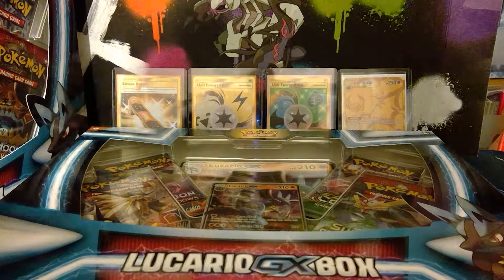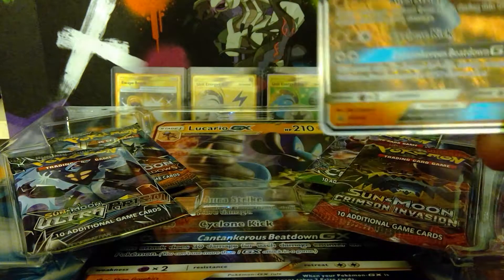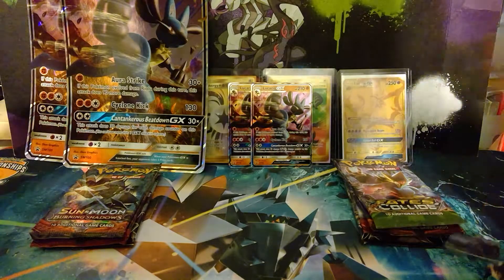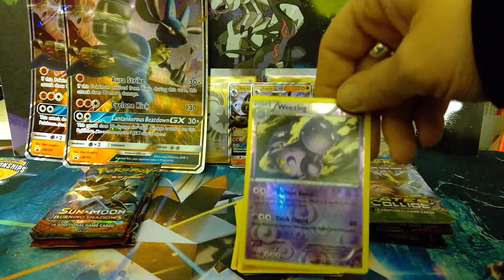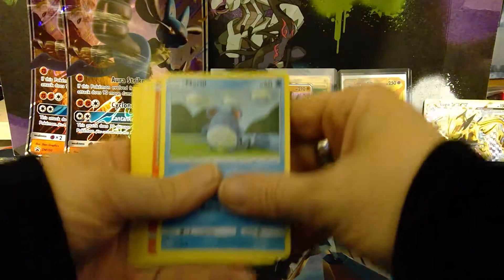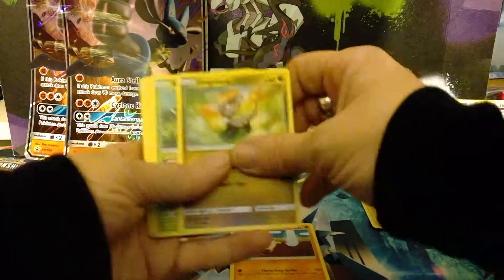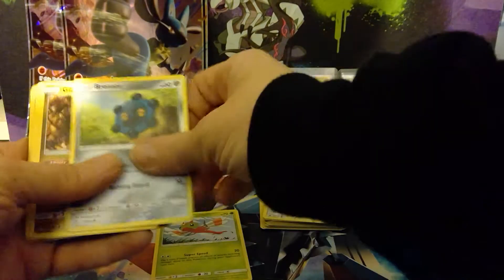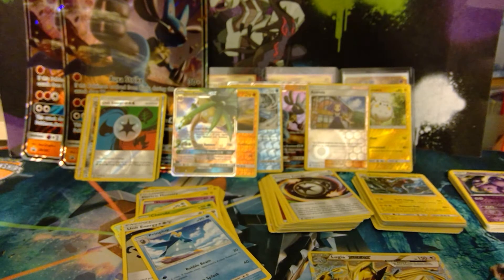Opening 2 Lucario GX Boxes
Back to having promo cards again :)